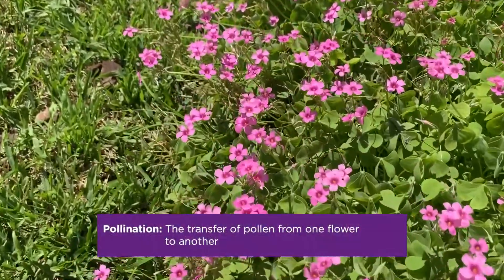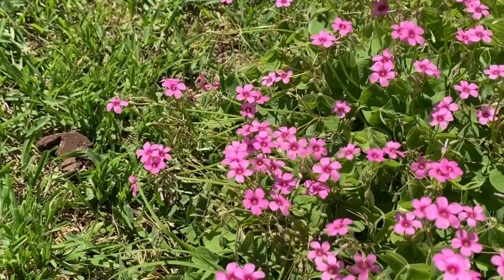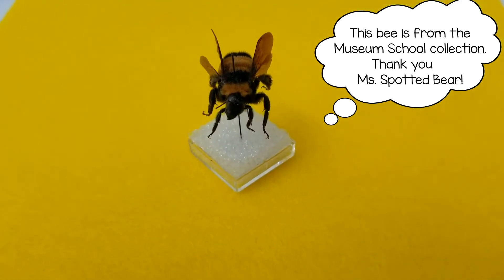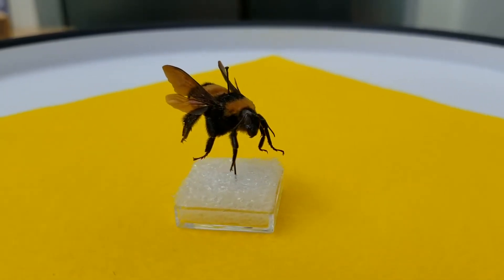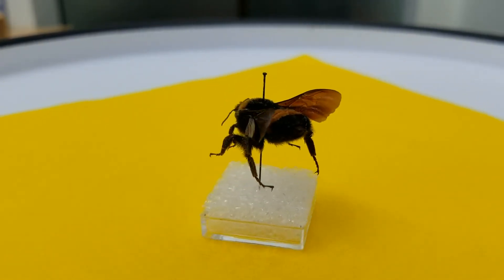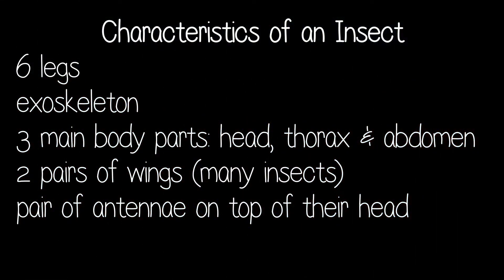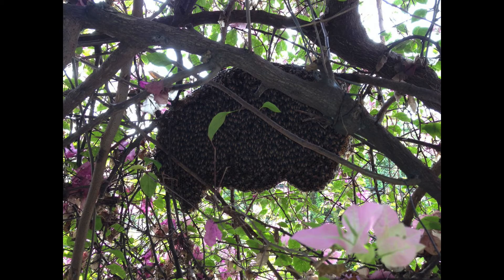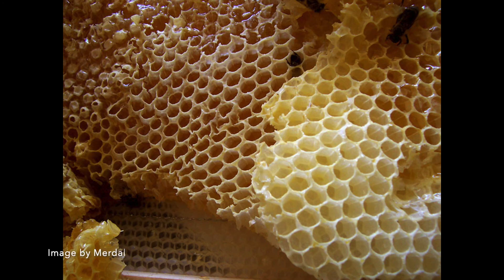Learn About Bees (PK - 2nd Grade)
Join Museum School to learn a little about bees!

Have a question or idea for our next episode?